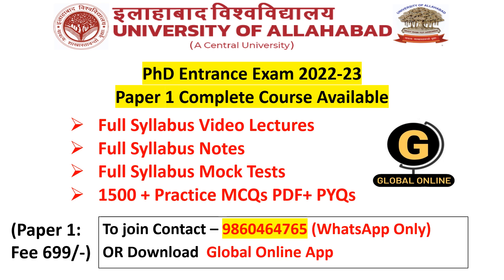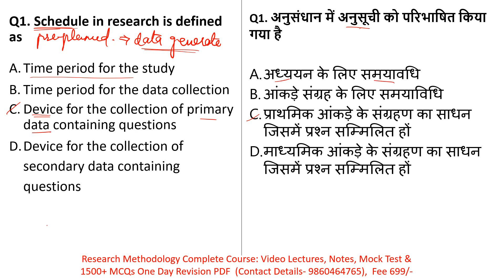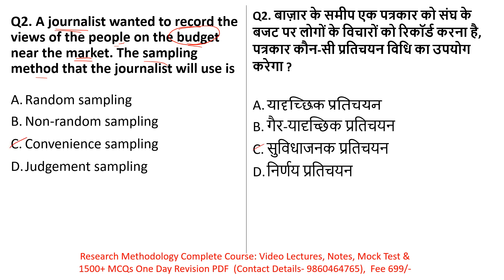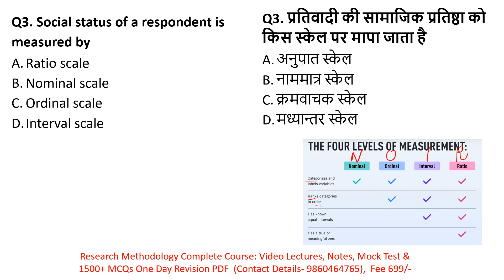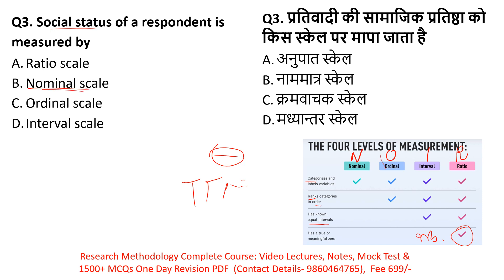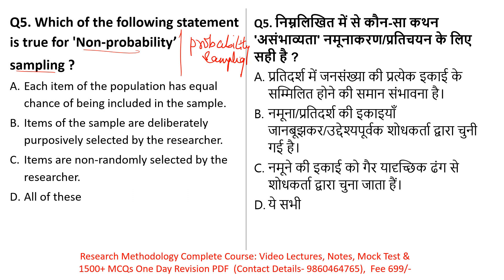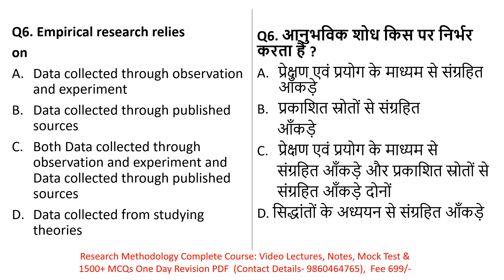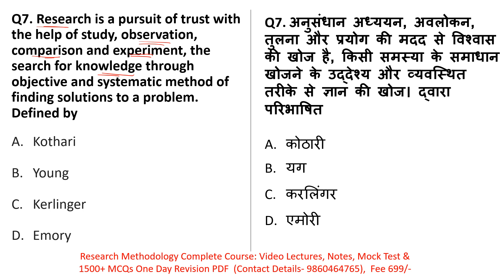Allahabad University PhD Admission 2023| Central University | Research Methodology MCQs| AUCERT 2023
For your PET exam Preparation, PhD jobs and Admission has launched the following courses on Research Methodology. It contains,
Full Syllabus Video Lecture
Full Syllabus Notes
10 Full Syllabus Test Series On Research Methodology
1000+ MCQs PDF
Complete Guidance on PhD Admission